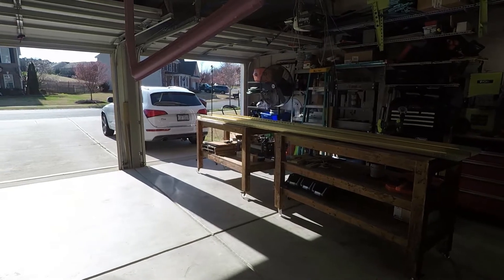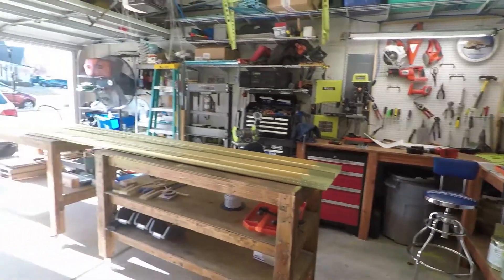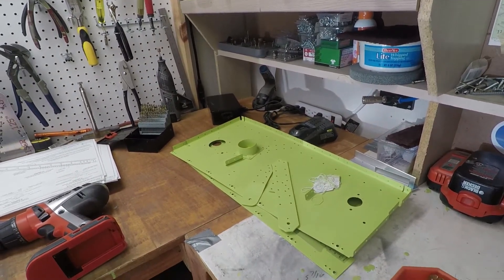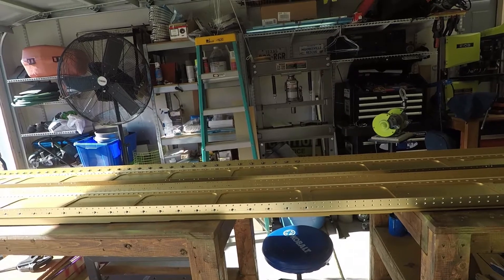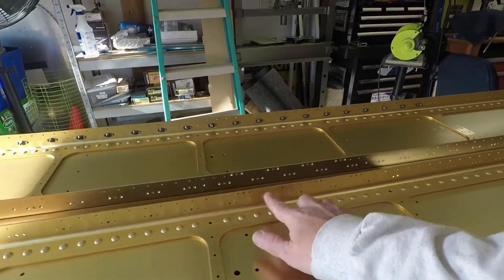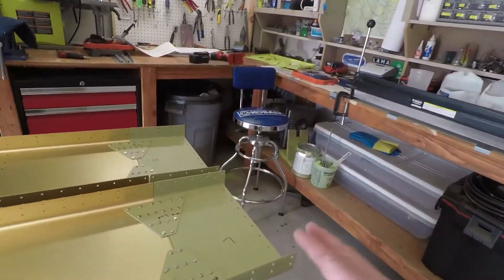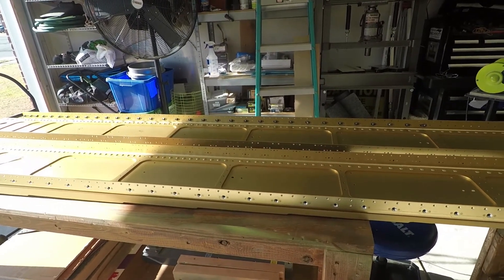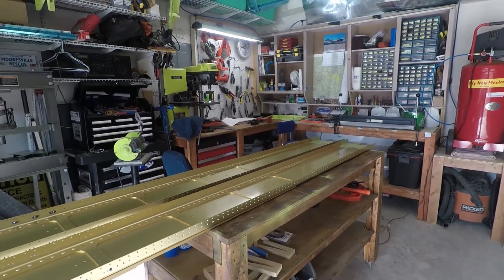RV-10 Update 24 Mar 2018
Work on the wing spars